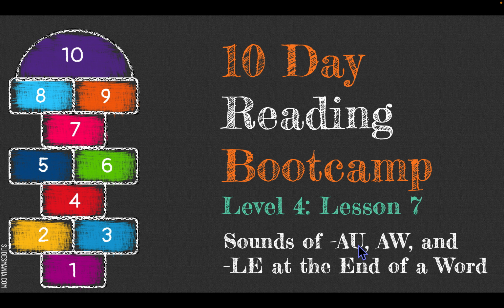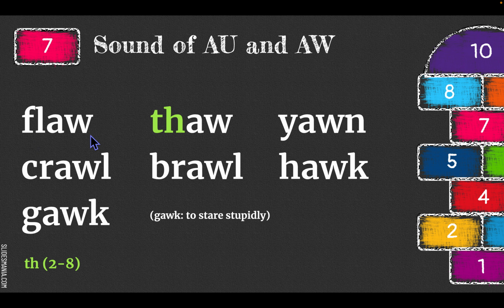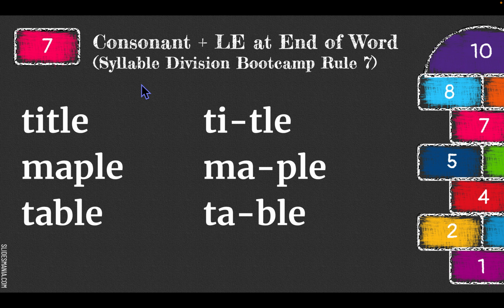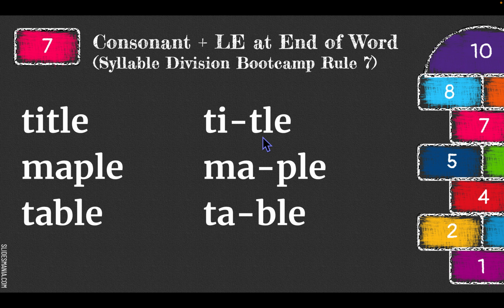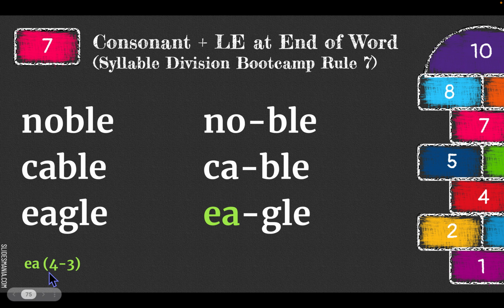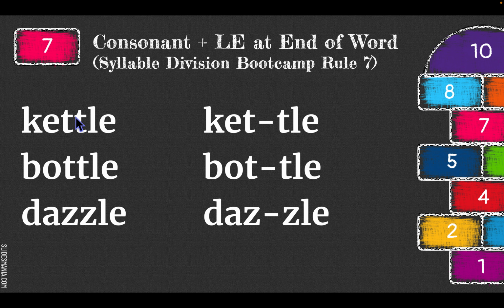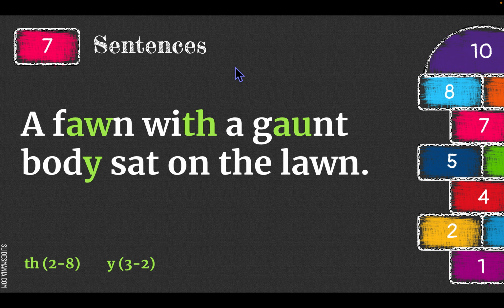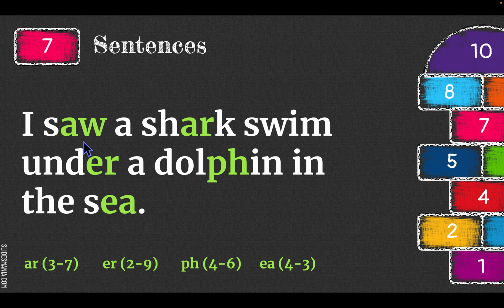Reading Bootcamp 10 Day Phonics Program: Level 4, Lesson 7 - Sounds of AW, AU, -LE at End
This ten lesson phonics bootcamp was designed to help struggling readers. The most common sounds are introduced early, and this program only presents words where every single sound has been covered. This is to help students avoid guessing and to gain confidence.